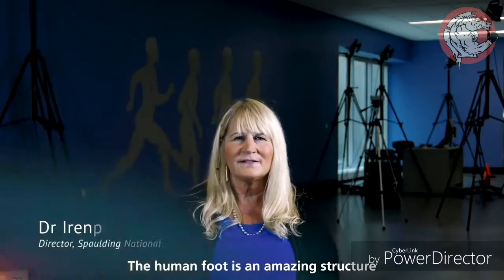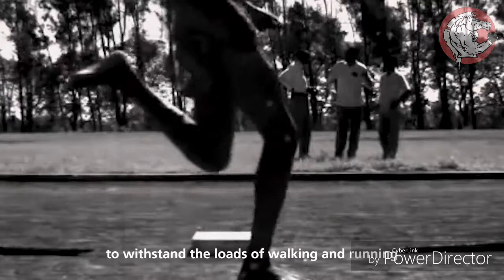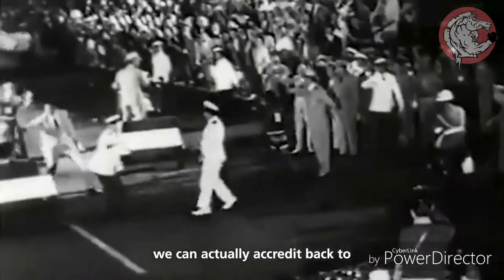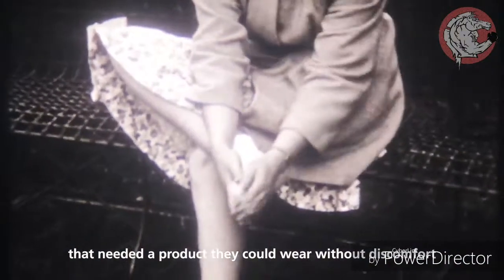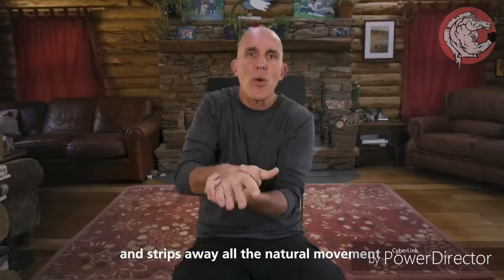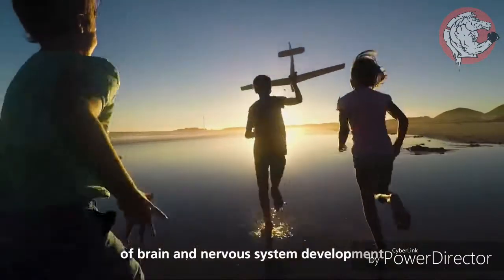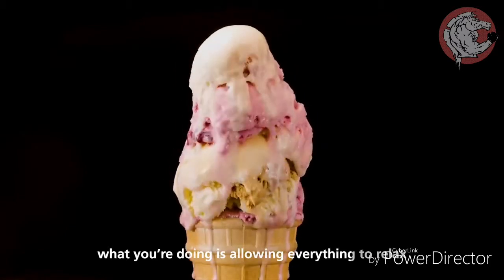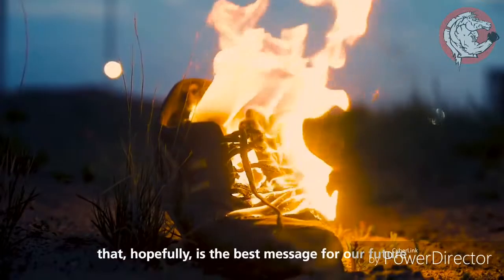You and your feet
Run barefoot, train barefoot or do something that involves no shoes.

Found this and had to shout about it. No sponsor just something I wanted to share.

Vivobarefoot is shedding light on a ‘shoe-shaped’ public health scandal. This feet-first short documentary, made in collaboration with Fable Films, is set to challenge you to think differently about your shoes, the negative effects your footwear is having on your feet, the way you move and ultimately your health. Shoespiracy, was made with the some of the biggest brains connected to feet and barefoot science today, including professors, doctors, bio-mechanists, movement experts, opinion formers and cobblers. A change to the shoe industry starts here! to watch the full documentary Find out more about Vivobarefoot minimal shoes